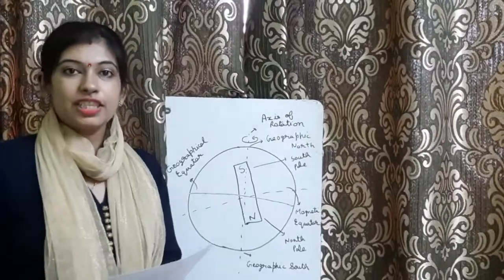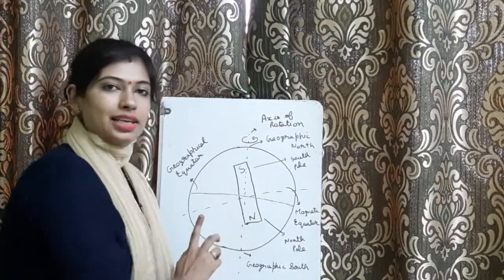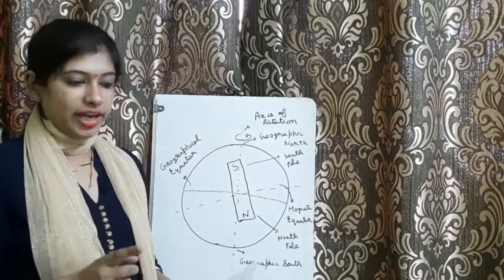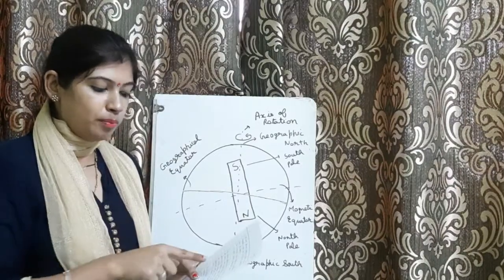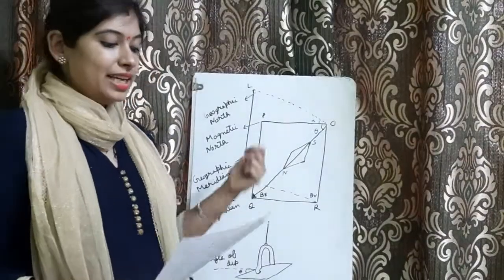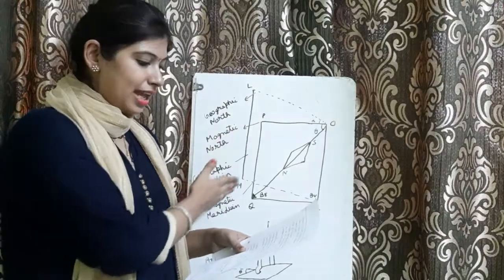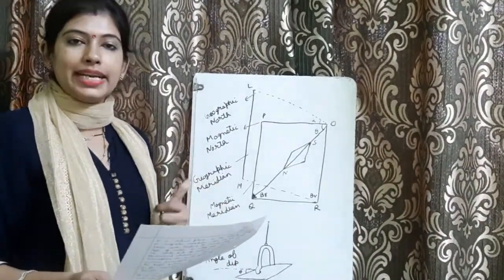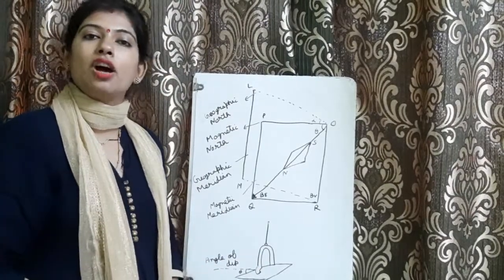22/07/2020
Magnetic field and magnetism